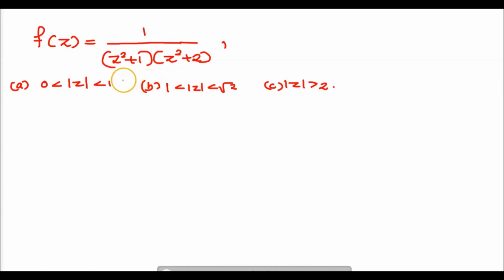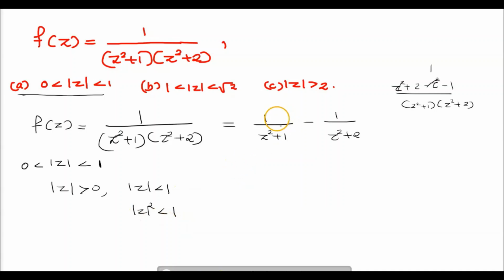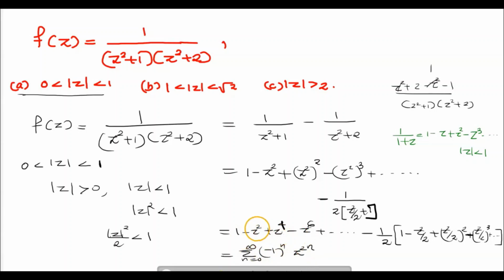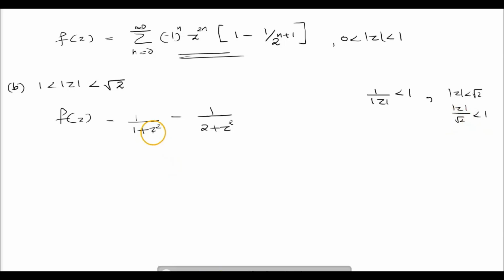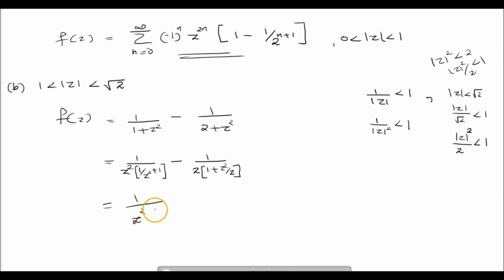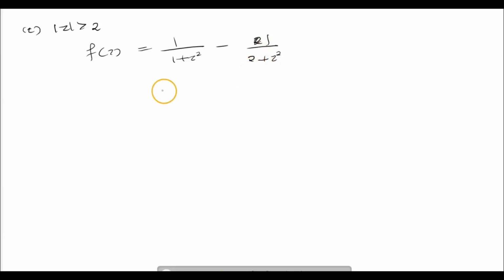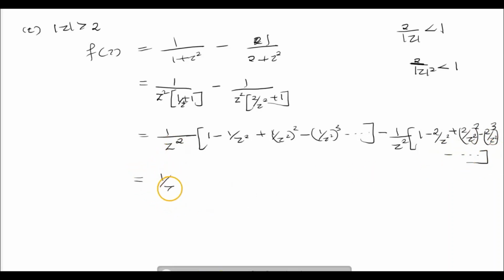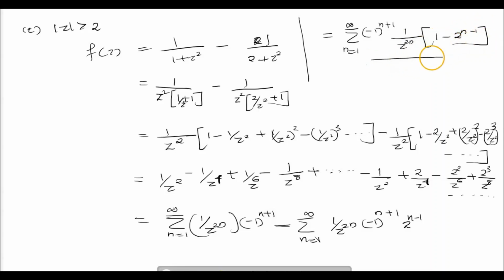Laurent's series expansion of function | Exercise 20.7 | Question 8 | B S Grewal Textbook